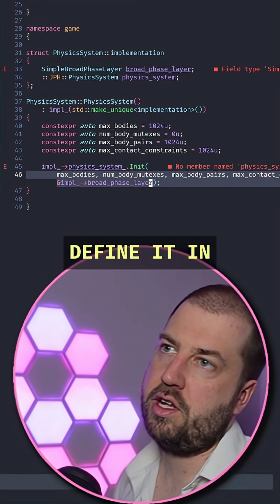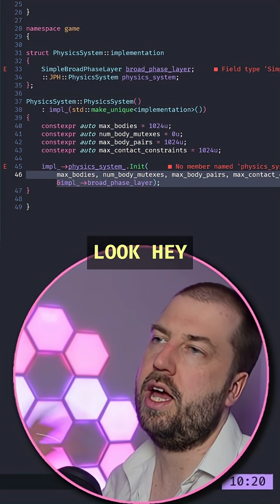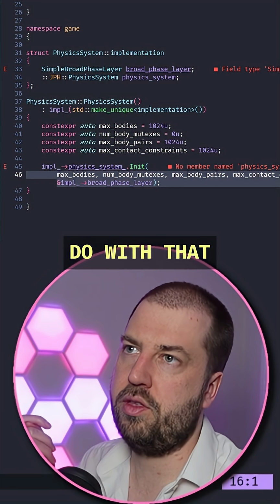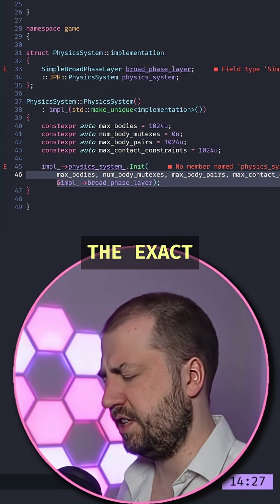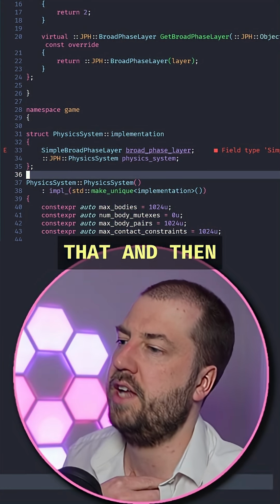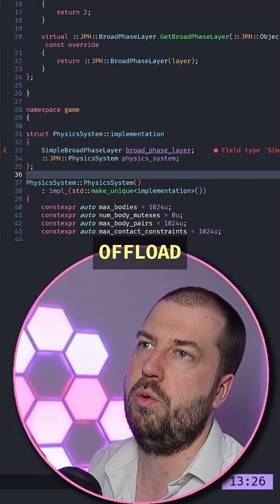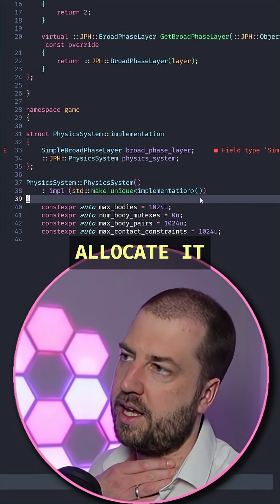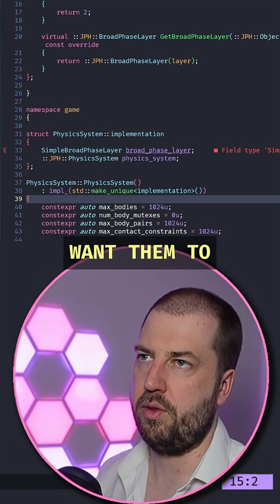C++ Declaration Vs Definition